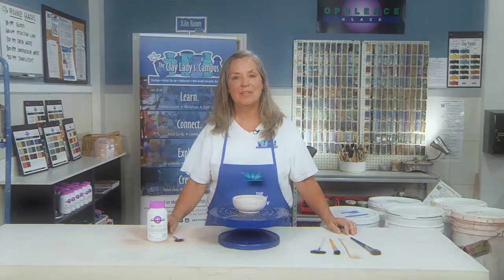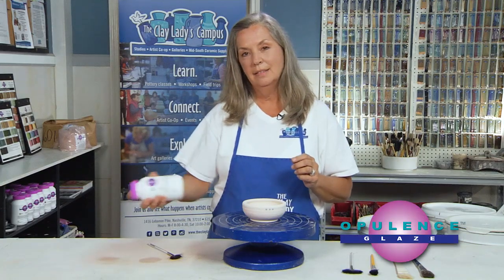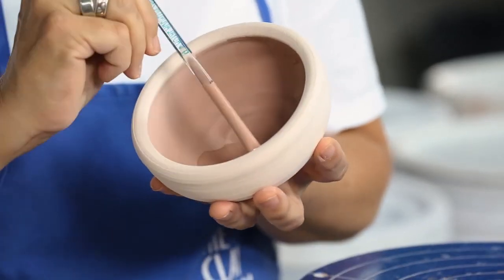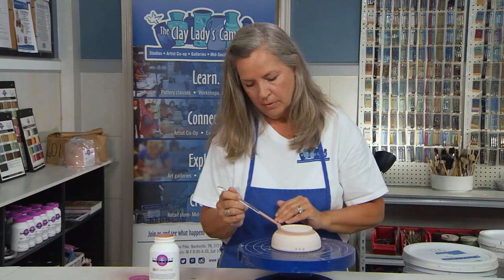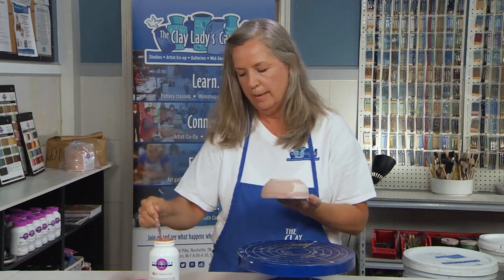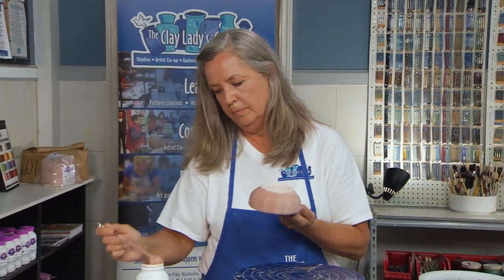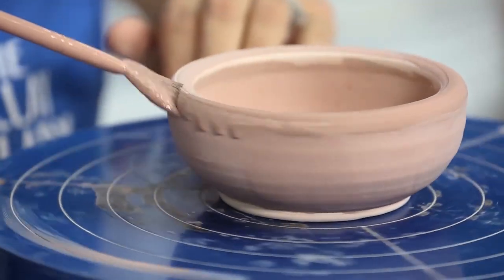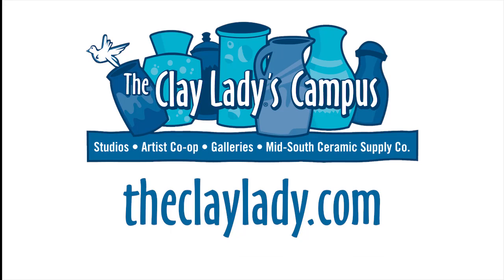Brushing Glazes with The Clay Lady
Danielle~The Clay Lady teaches how to brush on pottery glaze using Opulence Glaze pint designed for brushing.